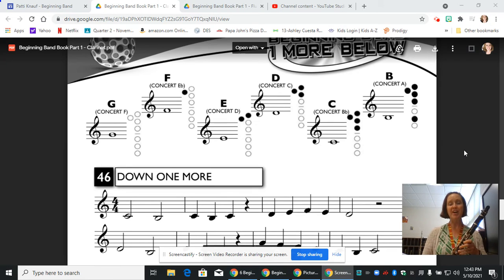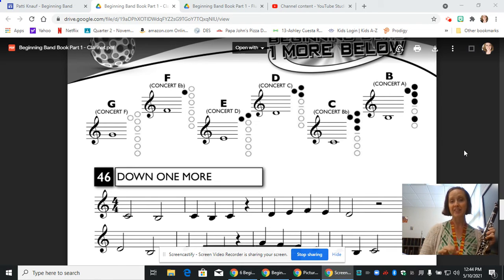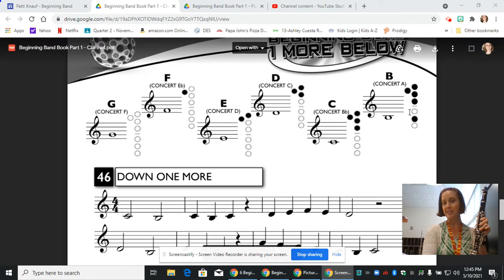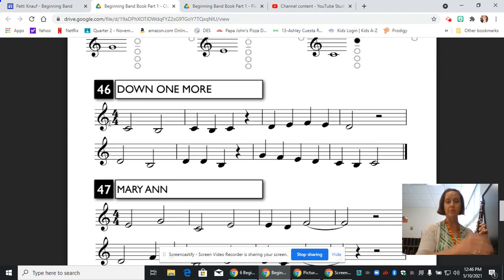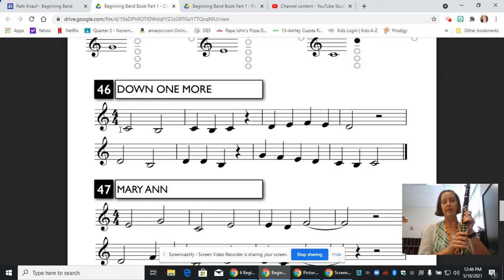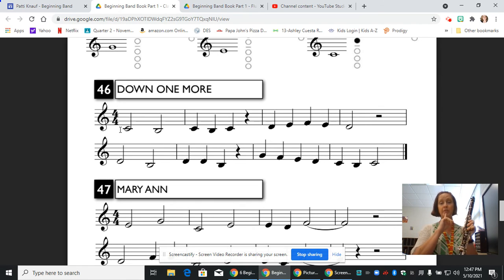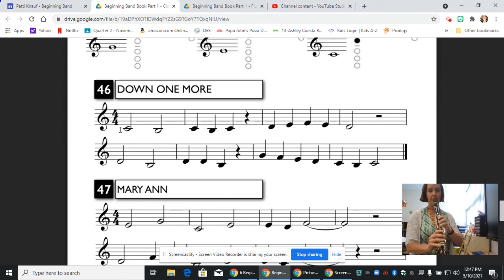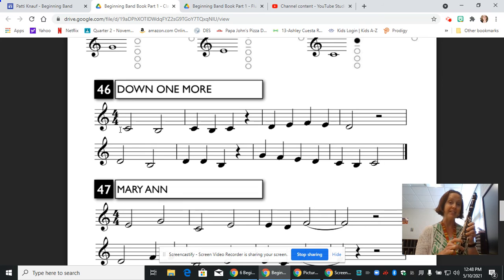Clarinet Lesson Line #46